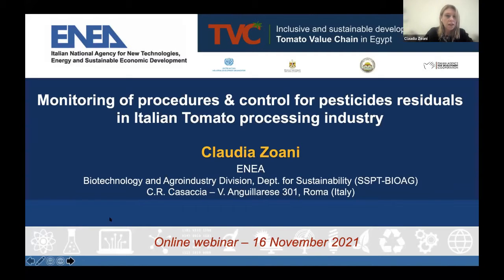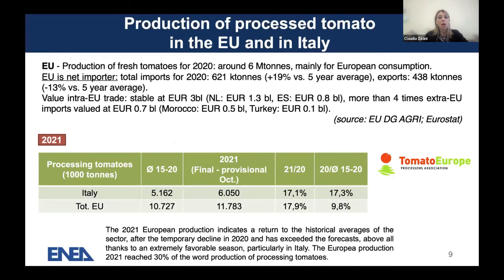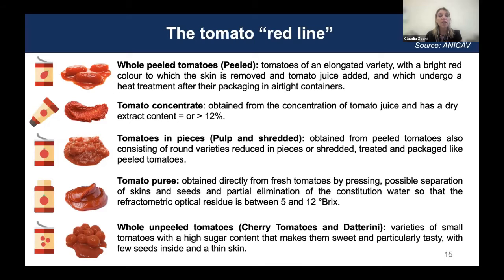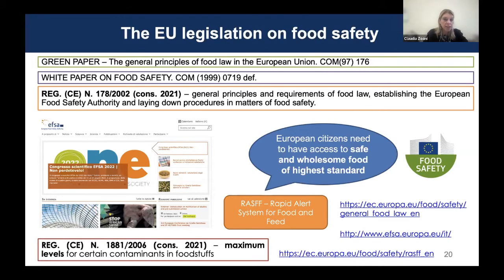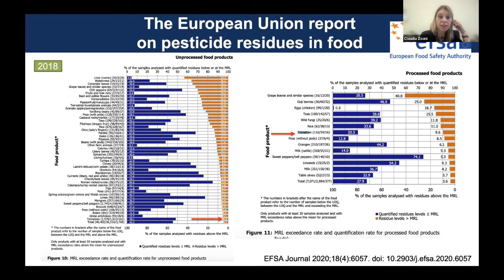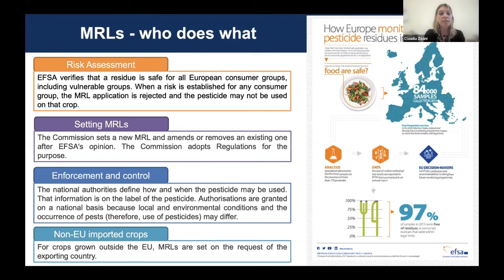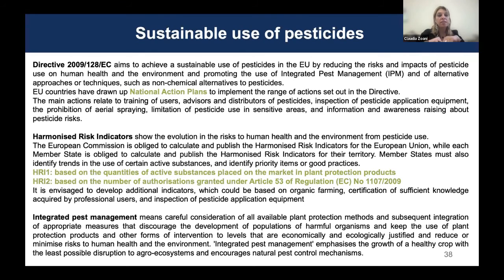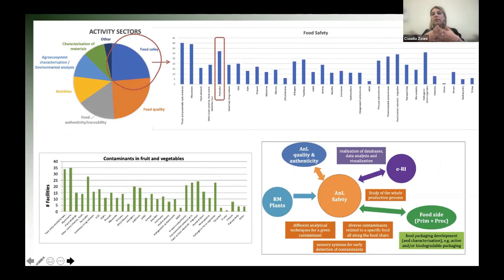Monitoring of Procedures & control for pesticides residuals in Italian Tomato processing industry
Webinar on the Monitoring of Procedures & control for pesticides residuals in Italian Tomato processing industry

Dr. Claudia Zoani